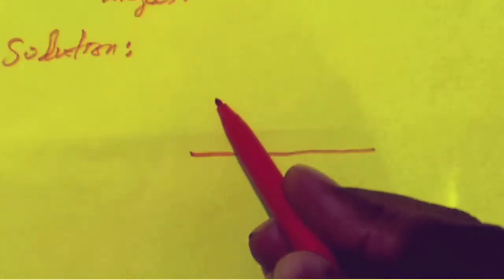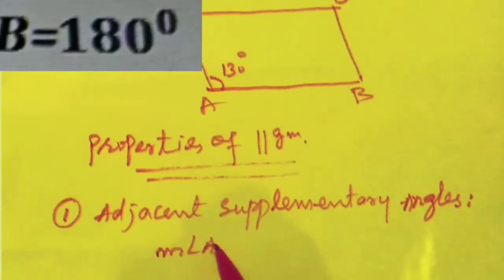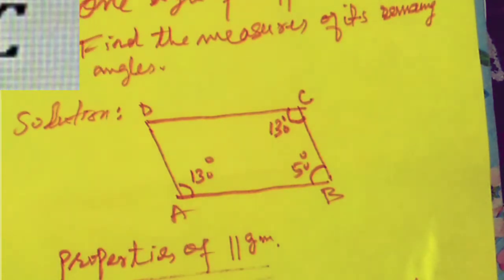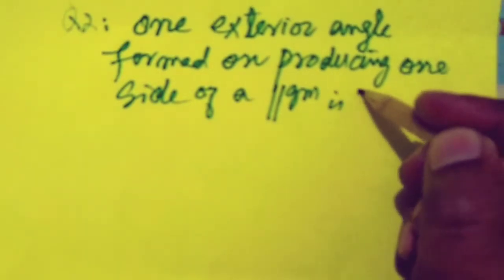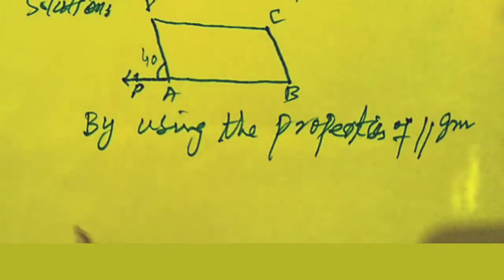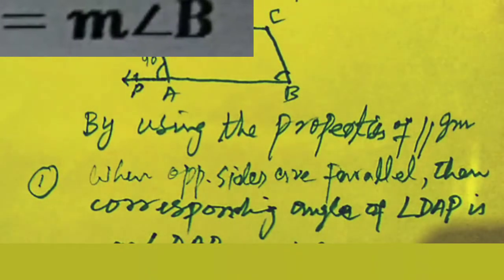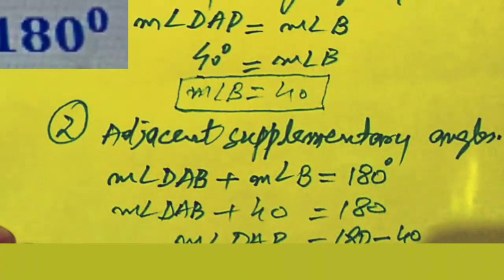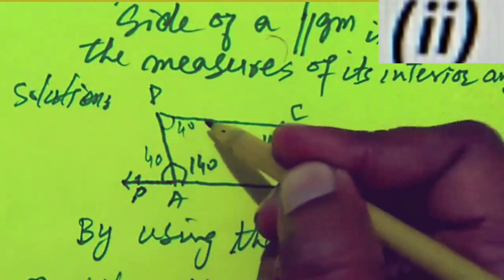Exercise 11.1 Class 9